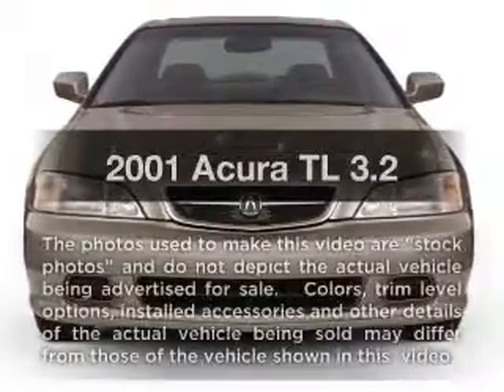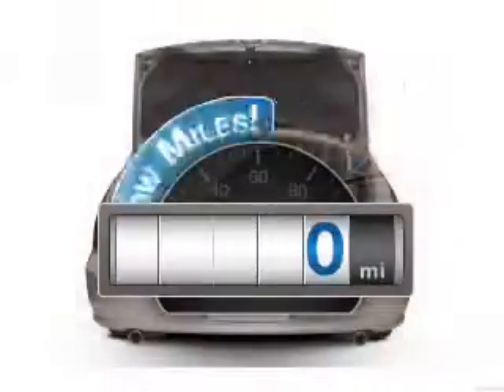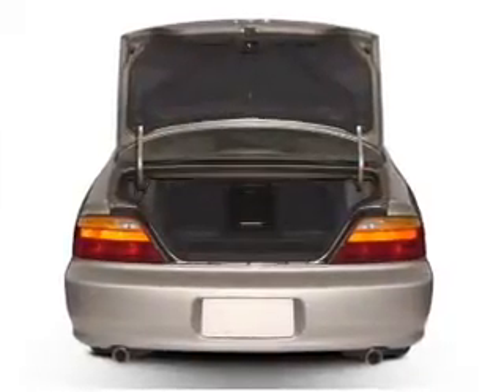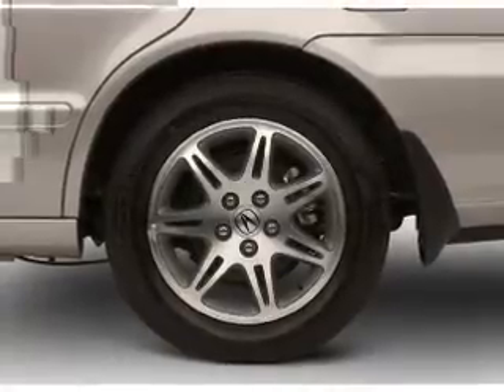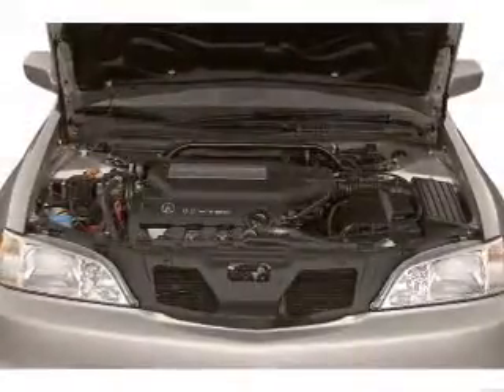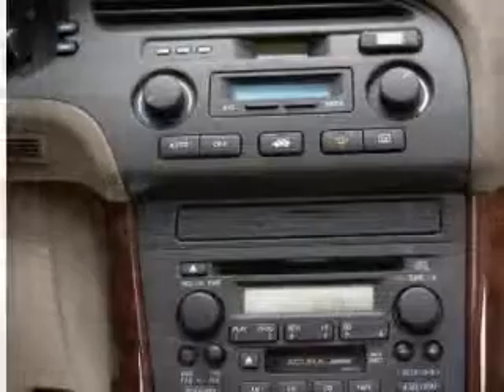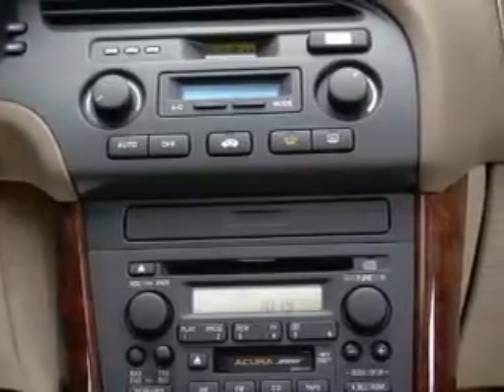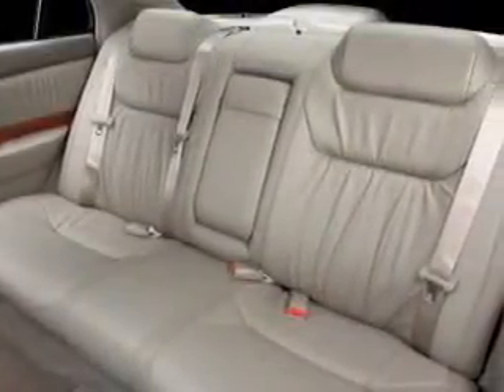2001 Acura TL - Orlando FL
Year: 2001
Make: Acura
Model: TL
Trim: 3.2
Engine: 3.2 liter 6 cylinder 24 valve
Transmission: 5-Speed Automatic
Color: Black
Mileage: 0
Address:
9001 E Colonial Dr